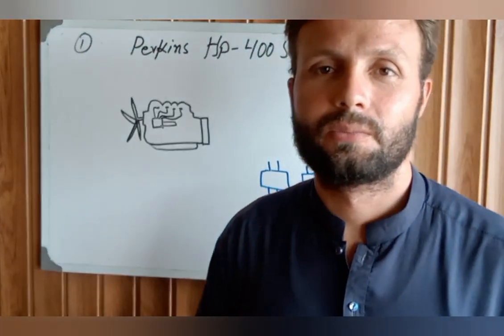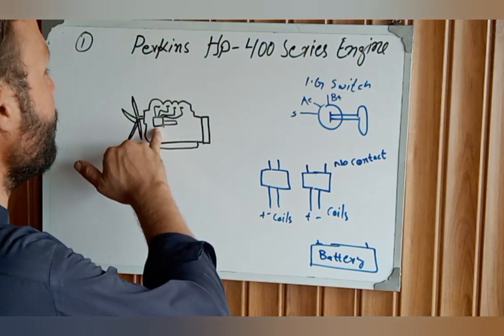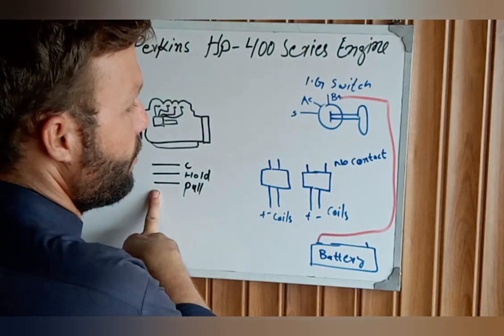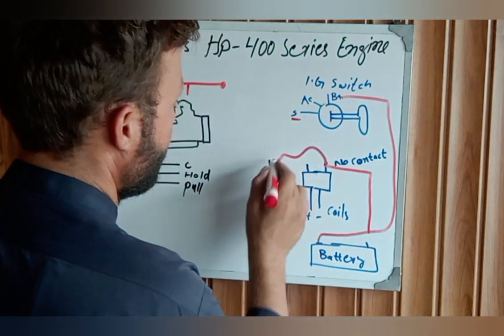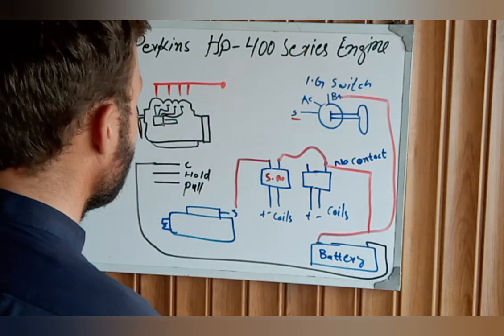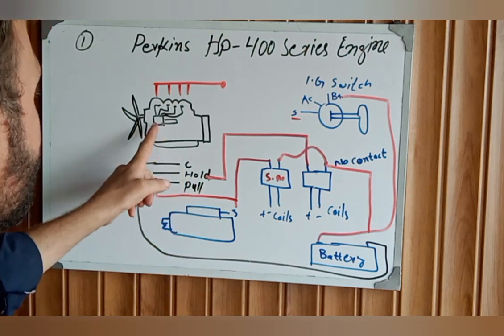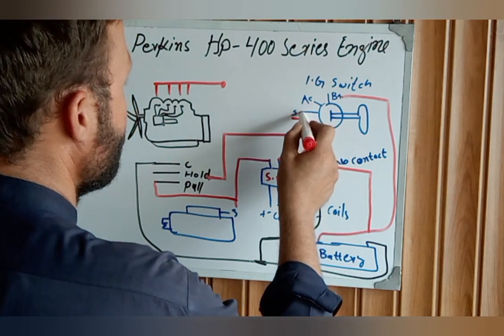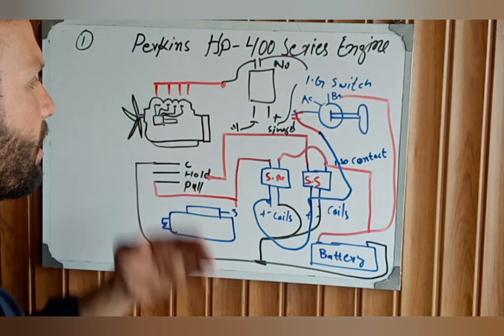Perkins Generator caterpillar generator Fuel stop solonoid wiring, 3 wire stop solonoid wiring